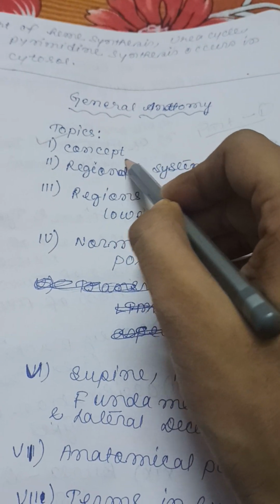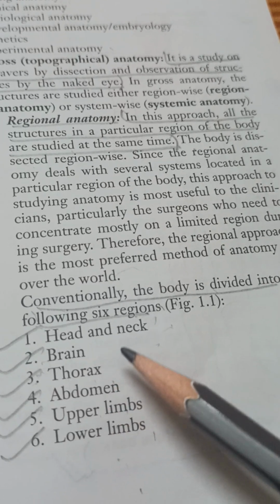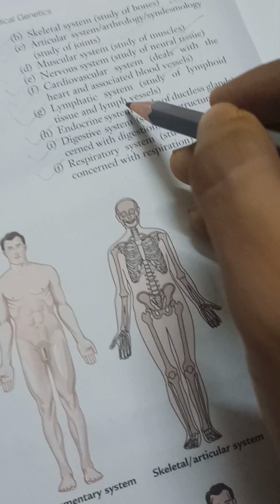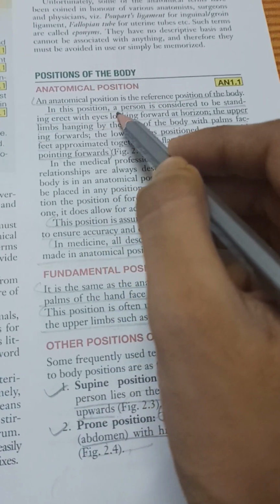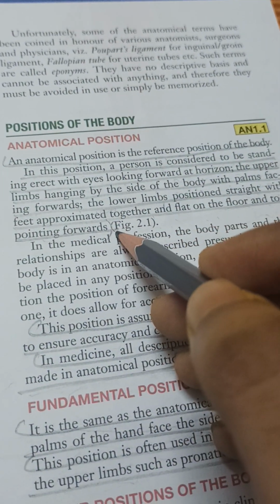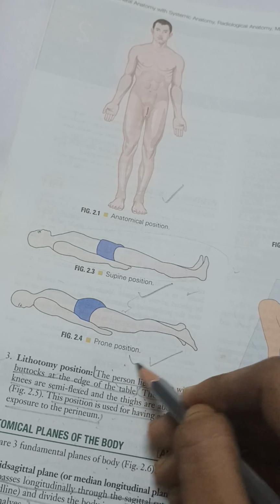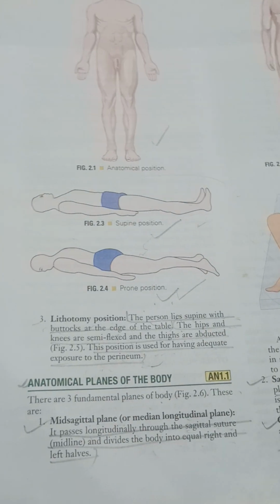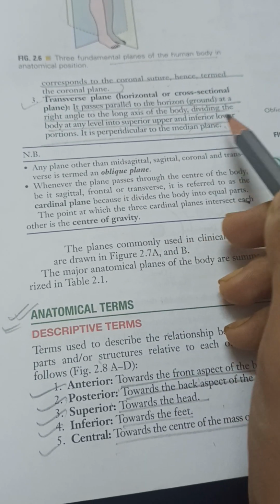GENERAL ANATOMY PART -1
This is the first vedio of general anatomy part -1 hope you enjoy this
Time stamps:-
00:00 - start
00:04 - Topic introduction
00:30 - concept -Anatomy
00:59- Regional Anatomy
00:01- Various regions of the body
00:02- Systemic Anatomy
00:04- Supine,Prone and Lithotomy position
00:05- Anatomical planes